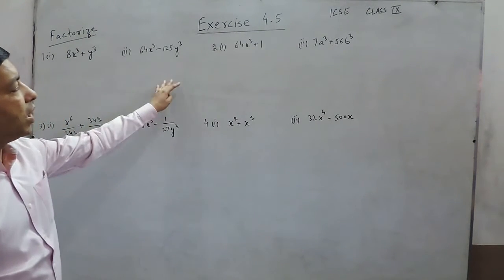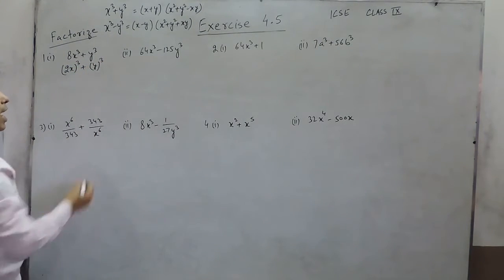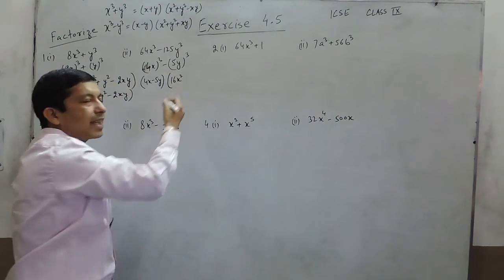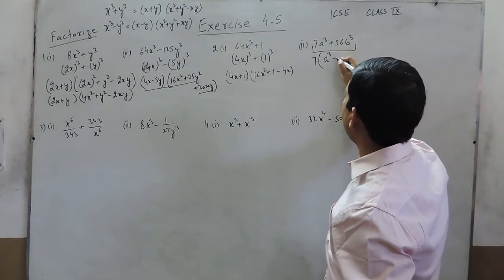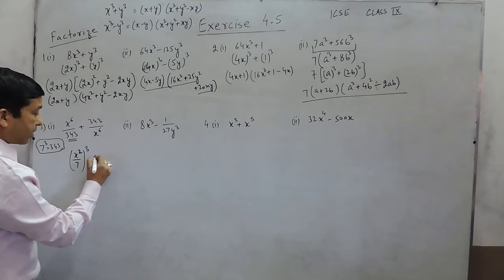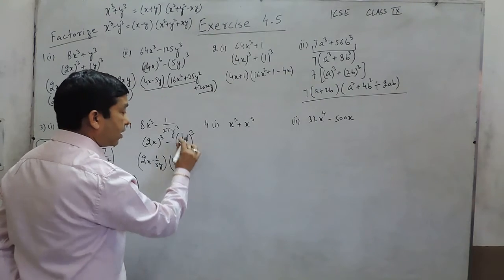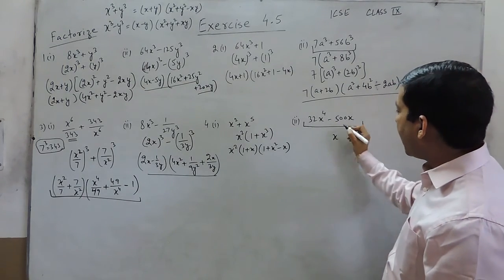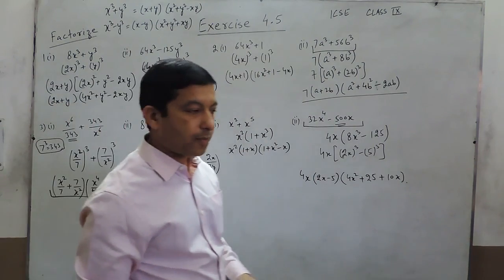Exercise 4.5 (Q1 - Q4) Solution for Class 9th Understanding ICSE Mathematics by ML Aggarwal